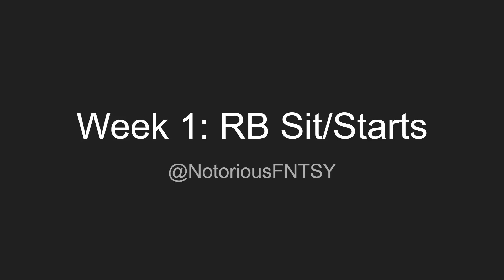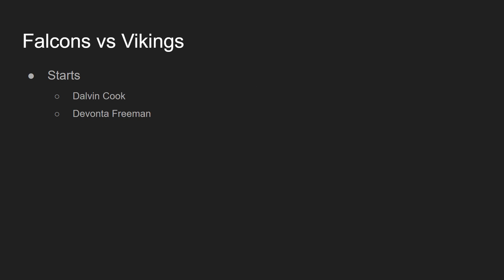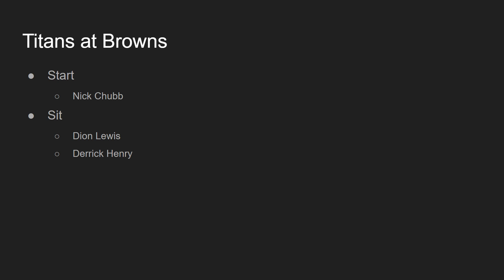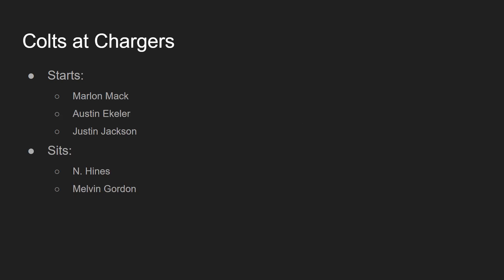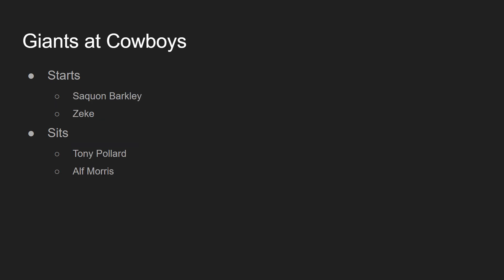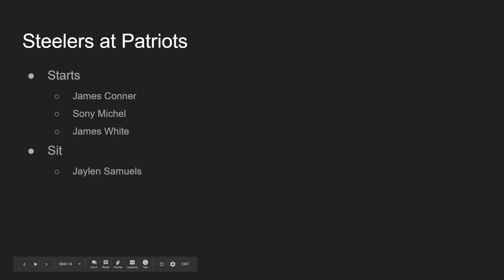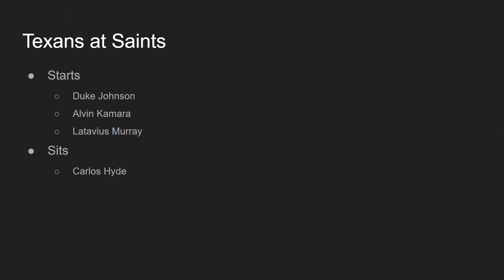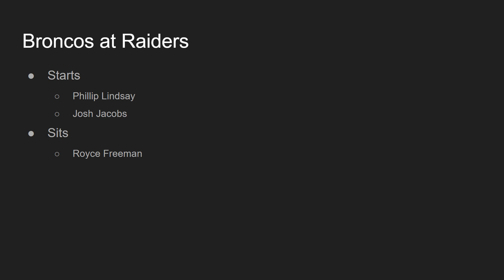2019 Fantasy Football: Week 1 Running Backs - Start or Sit? (Every Match Up)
2019 Fantasy Football: Week 1 Running Backs - Start or Sit? (Every Match Up)

In this video I talk about wide receivers week 1 that I would start or sit. Every notable fantasy RB is talked about in this video.